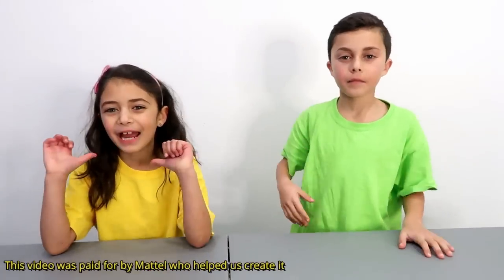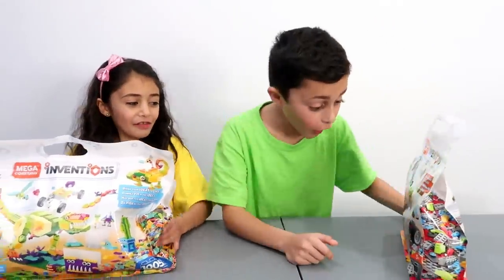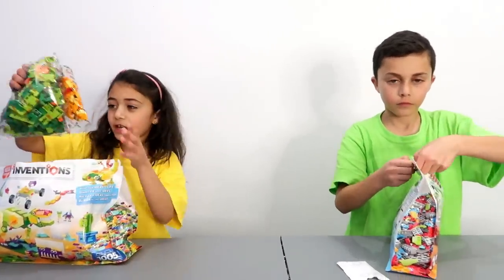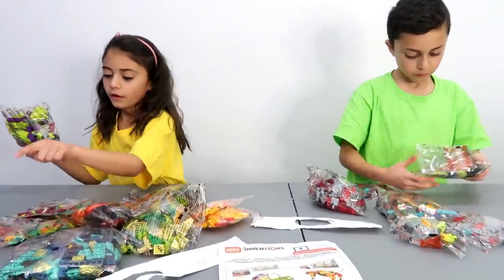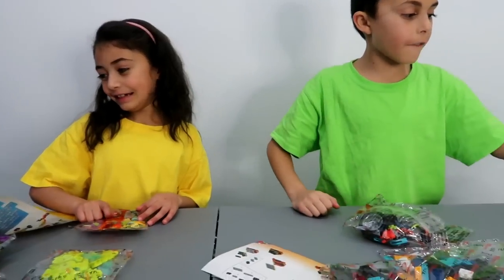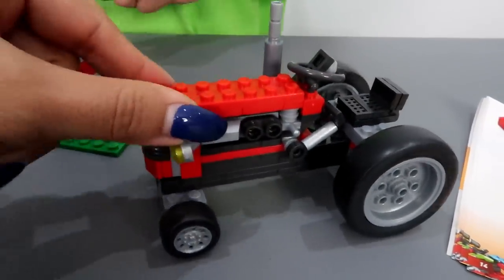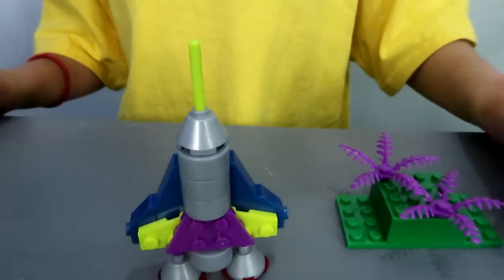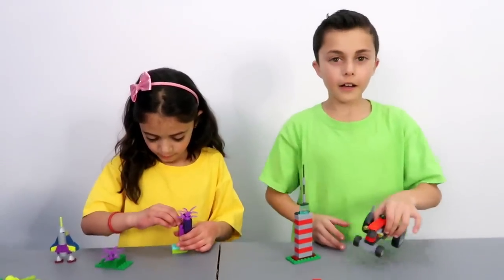Family Fun Activity for Kids with Toys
Mega ConstruxTM InventionsTM Wheels Building Set (Ages 6+)
Bring your ideas to life and take your inventions to the next level with this
awesome and huge 400-piece Wheels building set! This souped-up set features
so many bricks, including 6 BeyondersTM pieces, numerous specialty parts, 6 bold
colors, and of course, lots of wheels to build roarin’ roadsters with! Get the official
app for even more inspiration, or use your imagination to create the cars of your
dreams! Mix and match with other sets to build anything and everything!
Features:
• 400 assorted building bricks
• 6 colors including blues, reds, purples, yellows, greens, and greys
• 6 BeyondersTM pieces for building in inventive new ways
• 1 builder’s multi-tool and brick separator
• Rev up your inventions for infinite possibilities
• Combine with other Mega ConstruxTM InventionsTM building sets for bigger,
wilder creations!
• Build to invent, and Build BeyondTM!
Mega ConstruxTM InventionsTM Deluxe Building Set (Ages 6+)
awesome and massive 1000-piece Deluxe building set! This enormous set
features a crazy amount of bricks, including 6 BeyondersTM pieces, numerous
specialty parts, and 7 bold colors to create, create, and create some more!
Features:
• 1000 assorted building bricks
• 7 colors including greens, blues, browns, teals, reds, purples, yellows, and
oranges
• 6 BeyondersTM pieces for building in inventive new ways
• 1 builder’s multi-tool and brick separator
• Supersize your inventions for infinite possibilities
wilder creations!